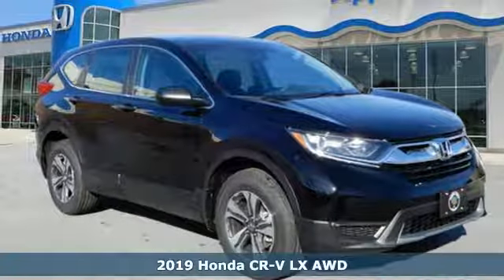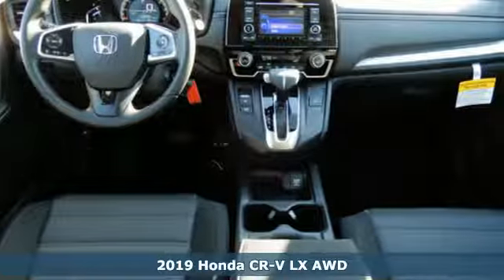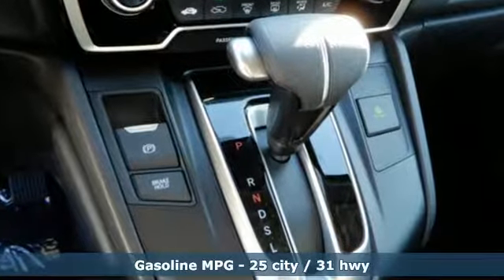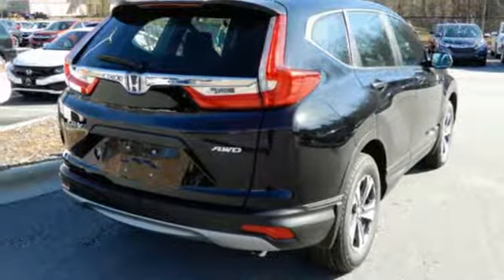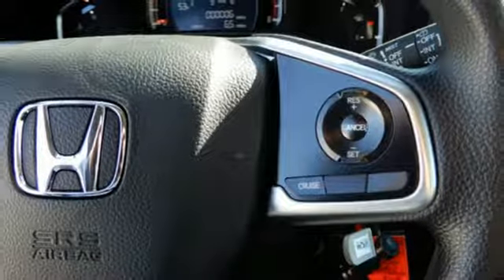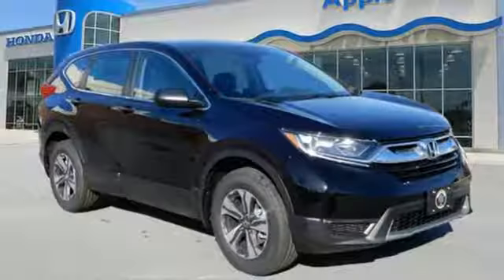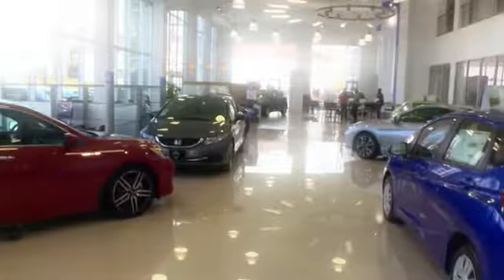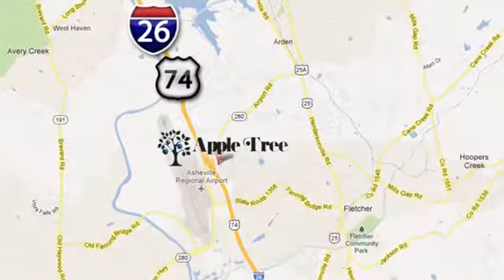New 2019 Honda CR-V Fletcher Asheville, NC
Year: 2019
Make: Honda
Model: CR-V
Trim: LX
Engine: 2.4l 4 Cylinder Fuel Injected
Transmission: AWD CVT
Interior: Blk
Stock #: H19298
VIN: 2HKRW6H3XKH202227

Address:
195 Underwood Road